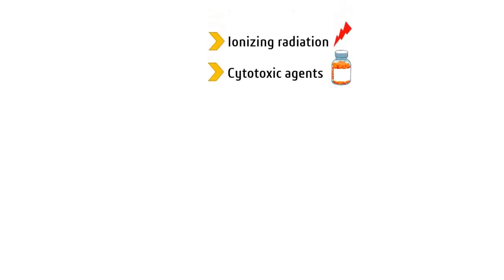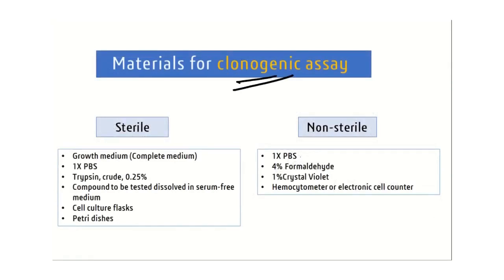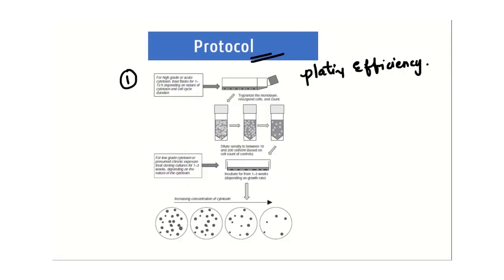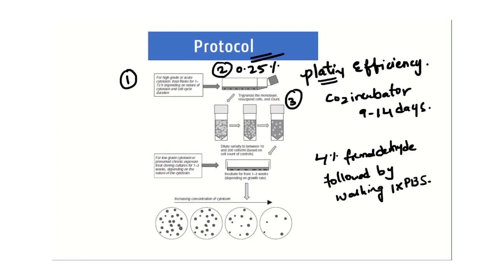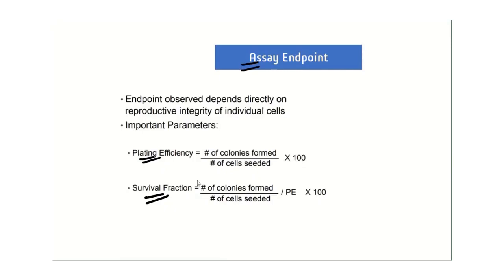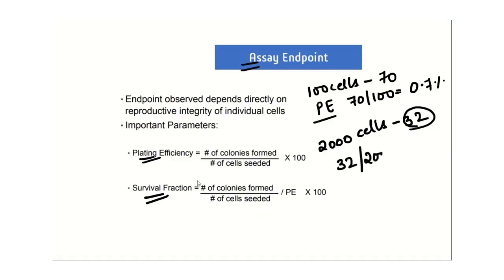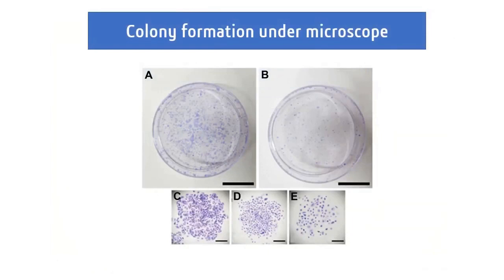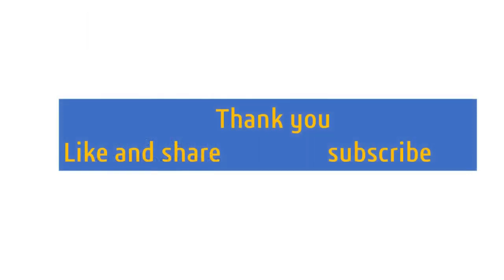Clonogenic assay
This video describes about the clonogenic assay and its utility followed by the protocol of the assay